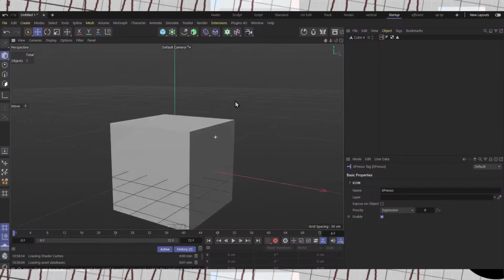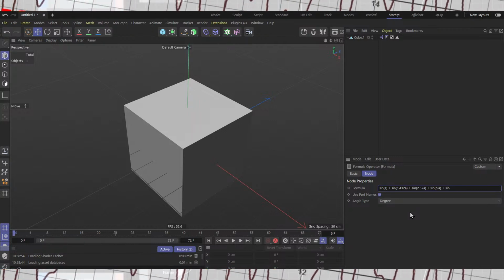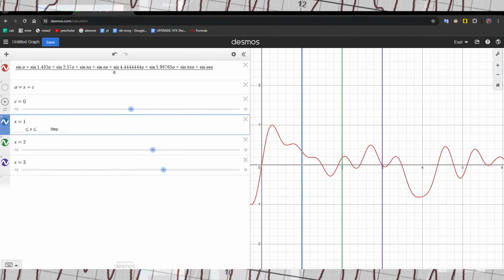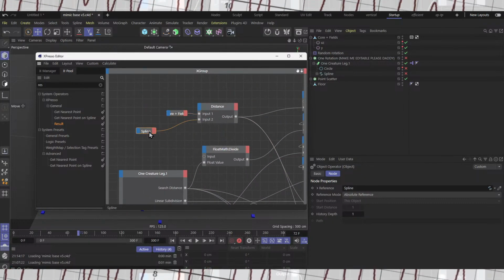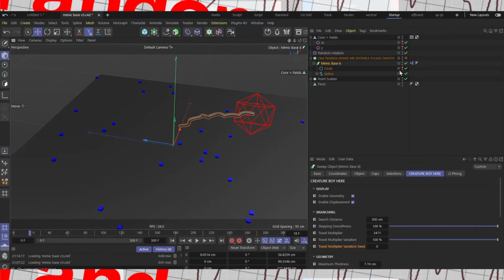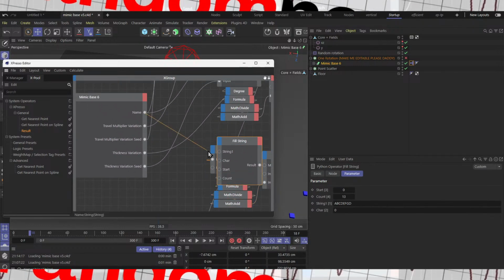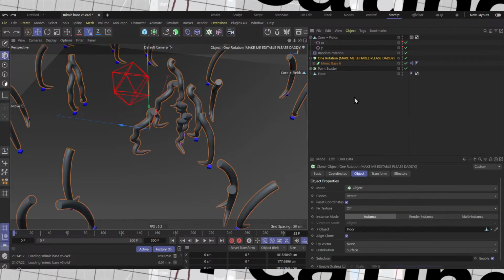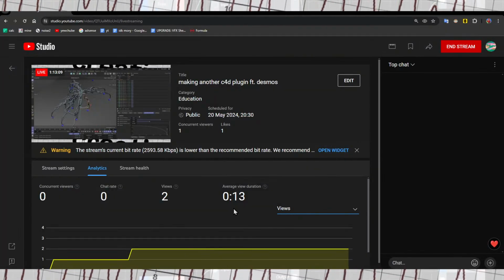making another c4d plugin ft. desmos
math is so cool omg